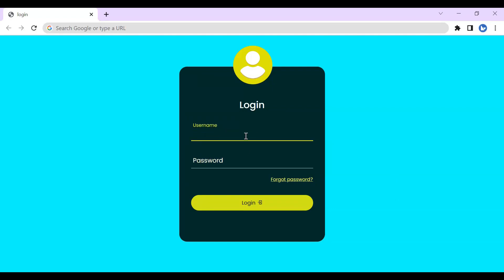Animated Login form with only HTML & CSS - No JavaScript added.